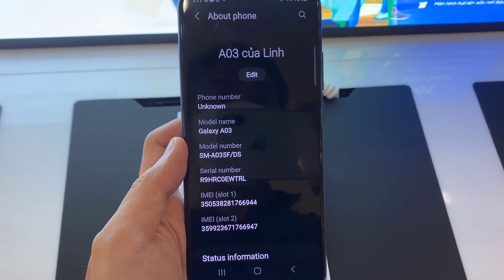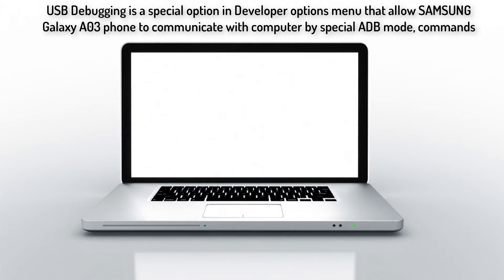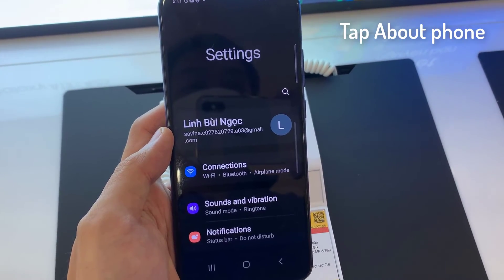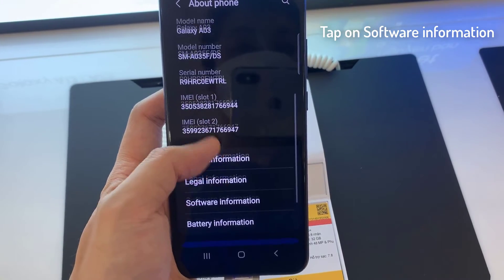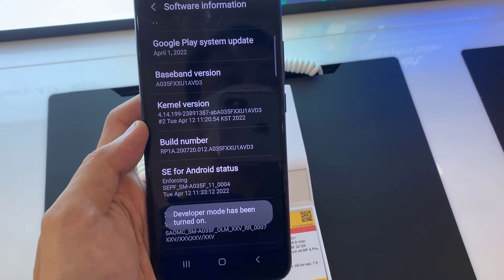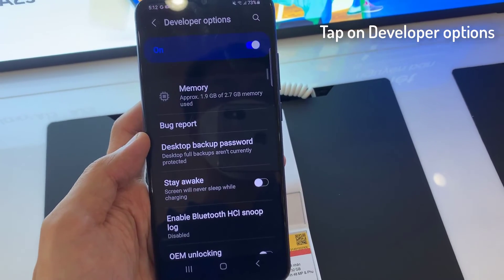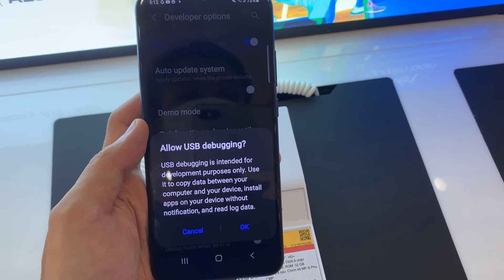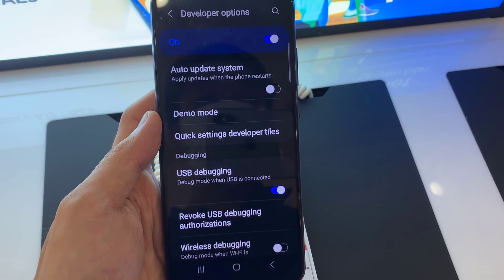SAMSUNG Galaxy A03: Enable USB Debugging Mode (Developer Options Menu)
In this video, i will show you how to enable USB Debugging on Samsung Galaxy A03.